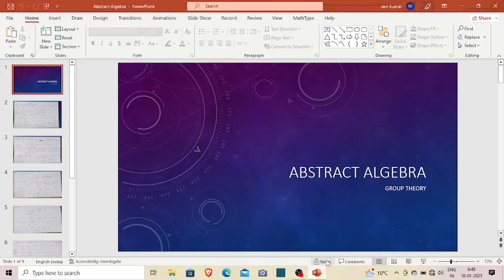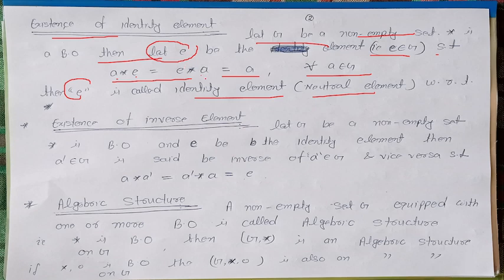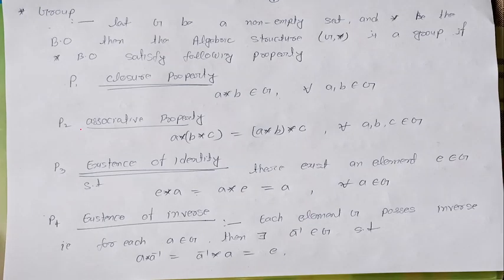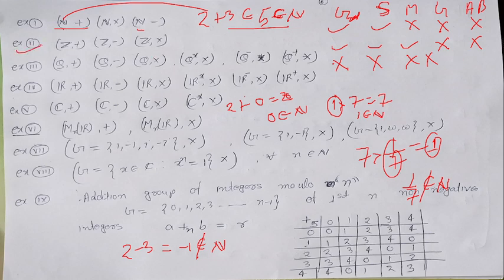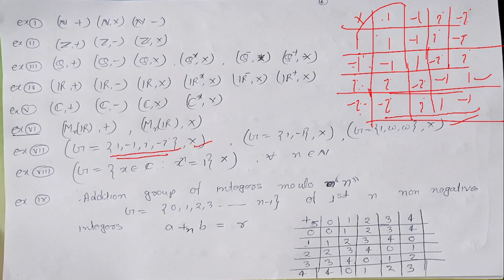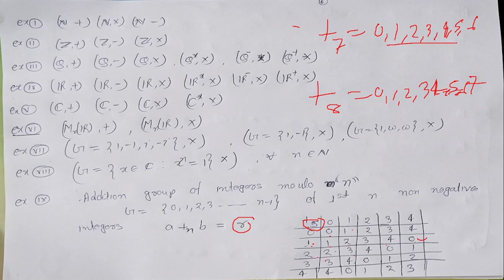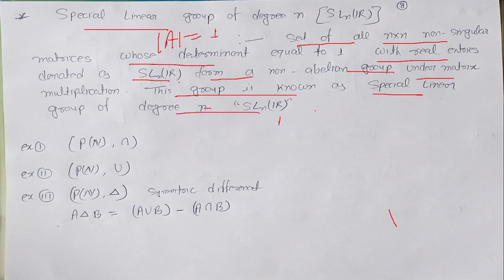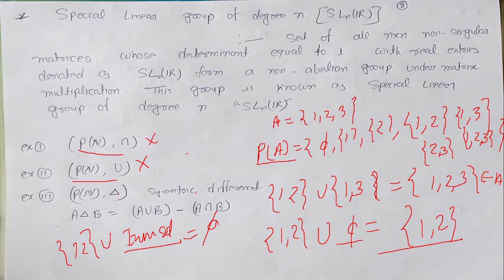Group,Abstract algebra for CSIR NET/GATE  MA/ IIT JAM
Group definition, Binary Operation,